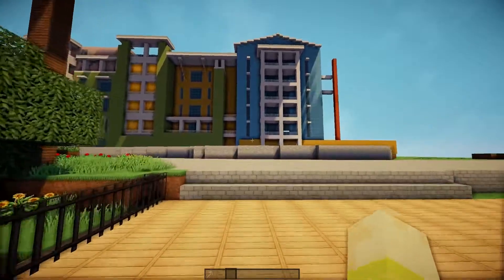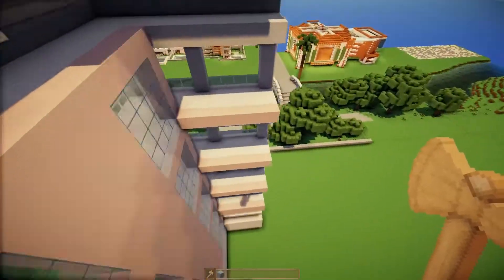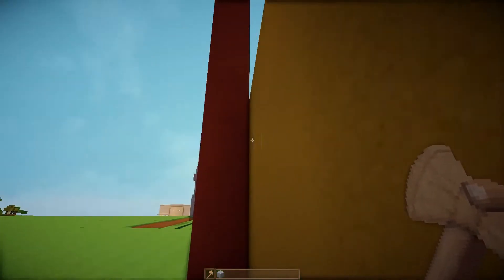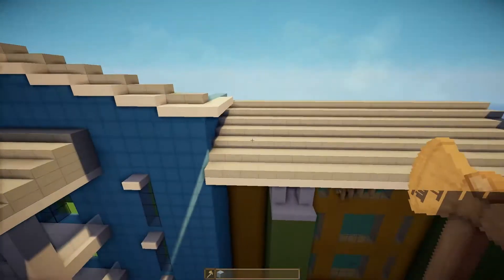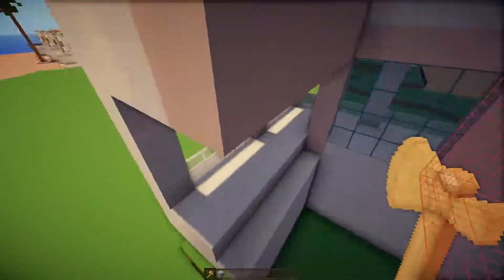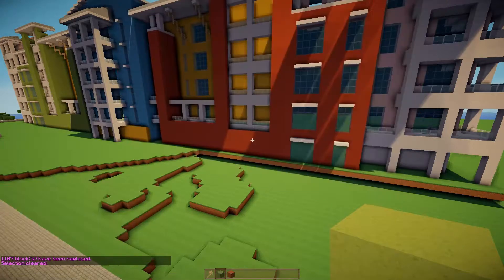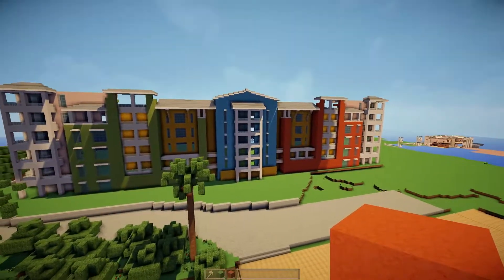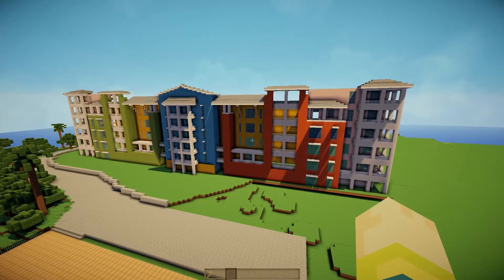Let's Build Blockside City - #7 - Everything was rigged from the start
In this extremely brief part, I finish the beachfront apartments in spectacular WordEdit style.